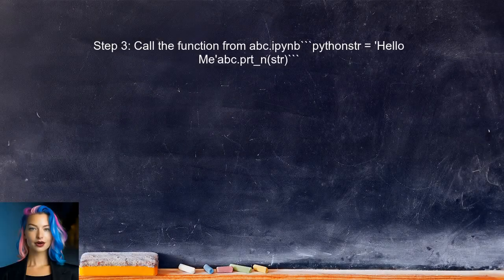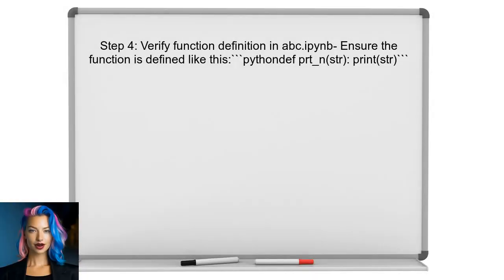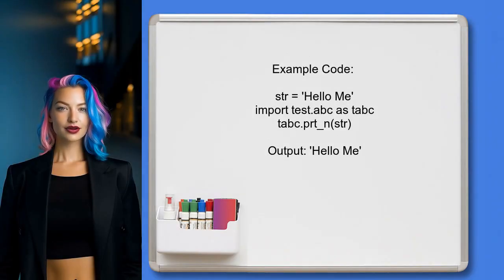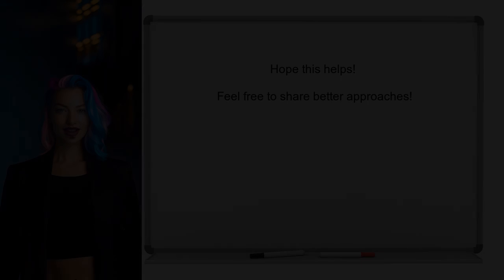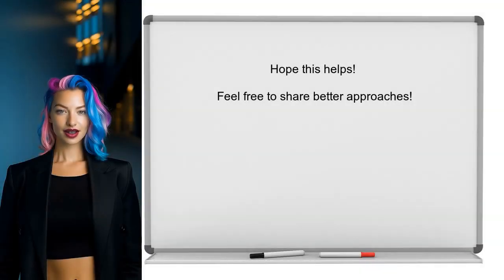How to Import and Access Methods from Another Jupyter Notebook (.ipynb) File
In this video, we’ll explore the process of importing and accessing methods from another Jupyter Notebook file (.ipynb). Whether you're looking to streamline your workflow or reuse code efficiently, understanding how to leverage existing notebooks can significantly enhance your productivity. Join us as we walk through the steps to seamlessly integrate functions and methods from one notebook into another, making your data analysis and coding tasks more efficient.

Today's Topic: How to Import and Access Methods from Another Jupyter Notebook (.ipynb) File

Related to: importjupyternotebook, accessmethods, importmethods, jupyternotebooktutorial, #.ipynbfile,